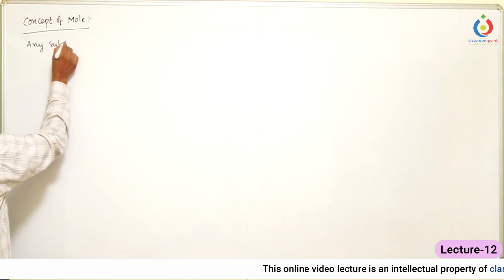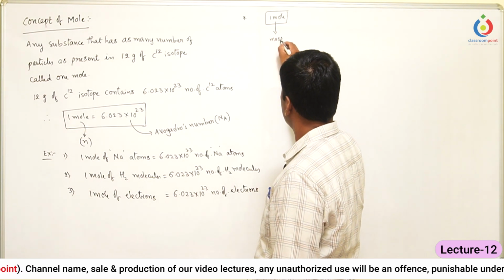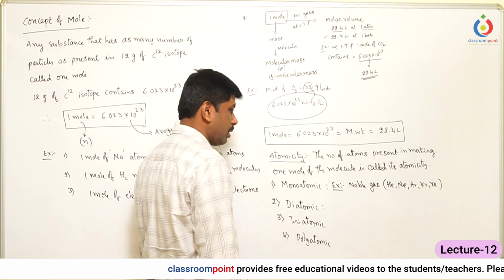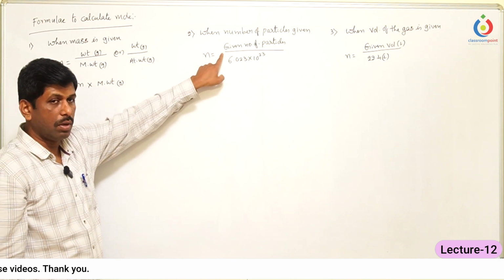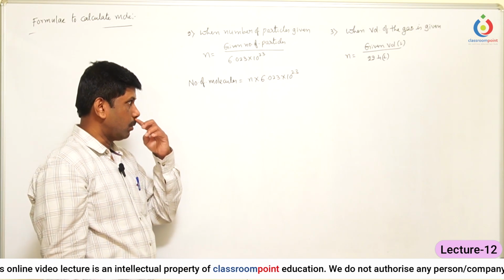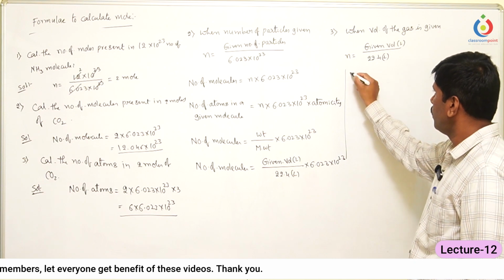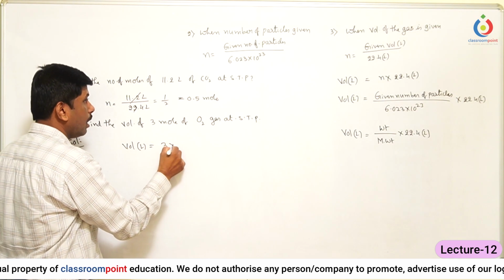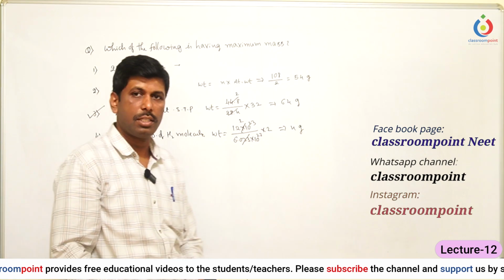A complete Guide of Mole concept || Lecture-12| some basic concepts of chemistry explained by NK sir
Mole concept || Lecture-12|| some basic concepts of chemistry (Class XI) explained by NK sir